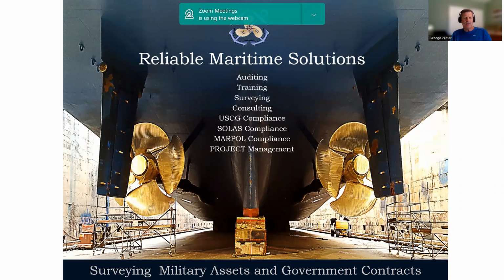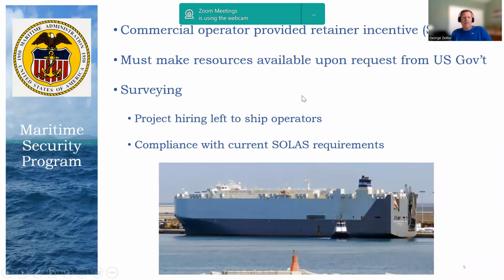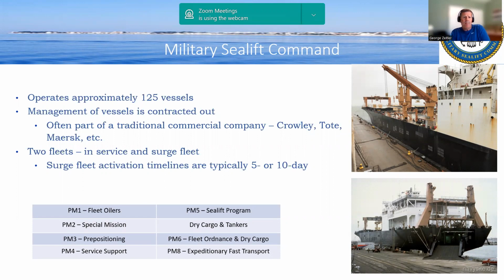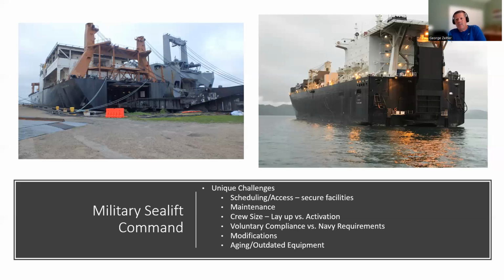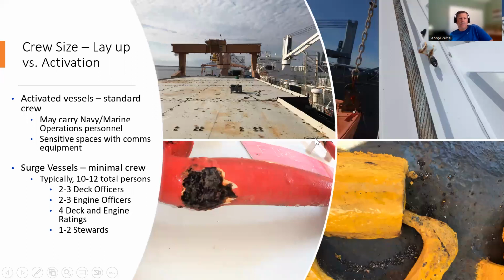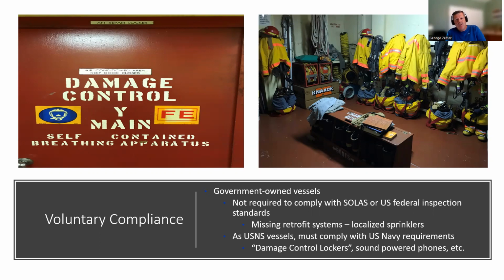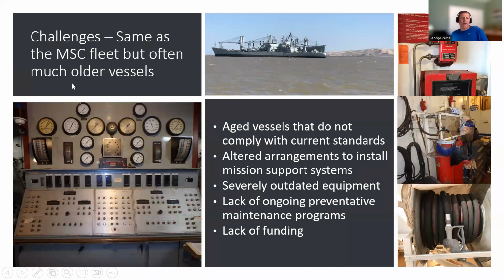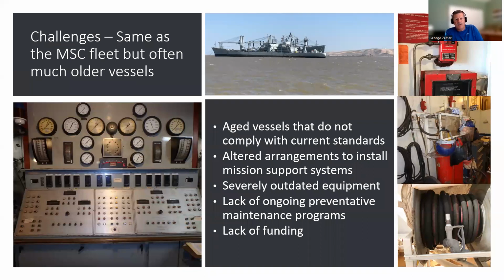Surveying military assets and government contracts by George Zeitler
This online presentation was led by George Zeitler, a marine surveyor of over a decade and co-owner of reliable Maritime Solutions LLC. George discusses the crucial aspects of surveying military assets and navigating government contracts.